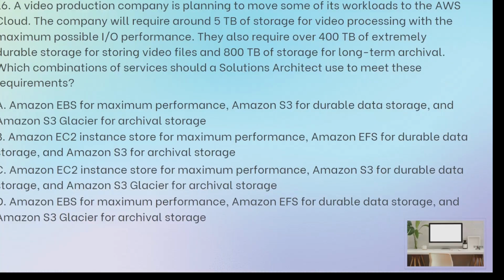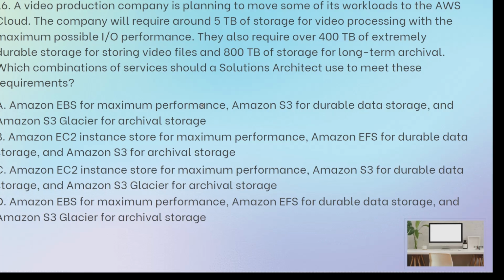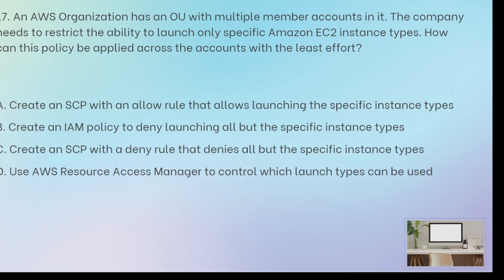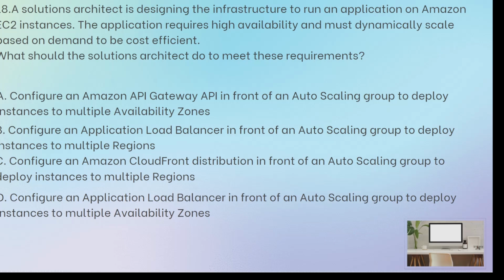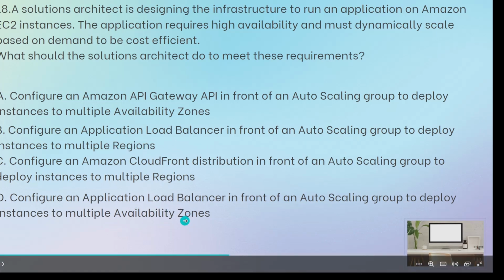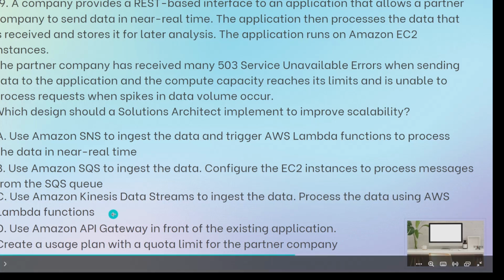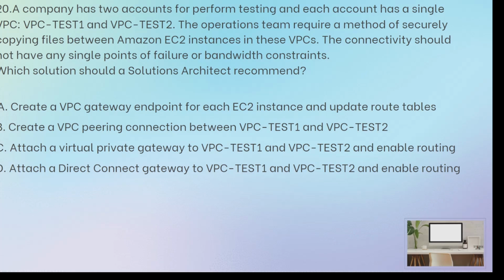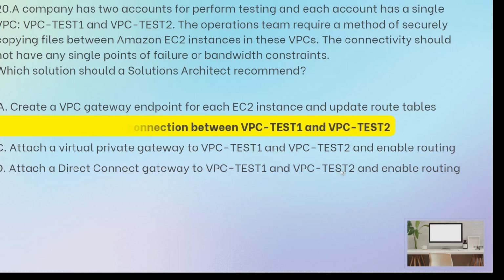Pass the AWS Solutions Architect Associate Exam with Our Practice Series - Part 4!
This is the new series of practice questions for the AWS Certified Solutions Architect Associate (SAA-C03) exam.

If you want to pass the AWS SAA-C03 Real Exam, then you need to be prepared for real questions and realistic scenarios. In this video, I'll share with you the answers to the questions from the AWS SAA-C03 Real Exam, so you can be prepared for whatever comes your way on the test.
This video is a great resource for anyone preparing for the AWS Solutions Architect Associate - REAL QUESTIONS from the AWS SAA-C03 Exam. It'll help you understand the questions and the reasoning behind the answers. So be sure to watch it and get ready for it.